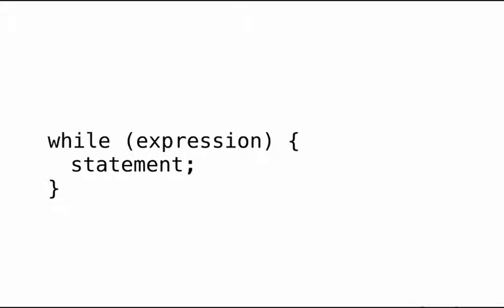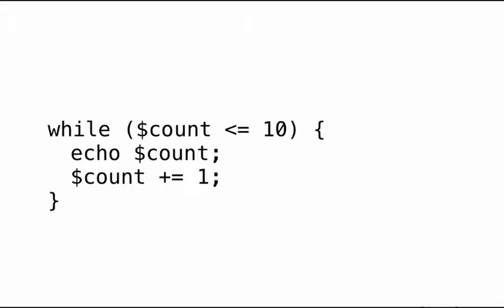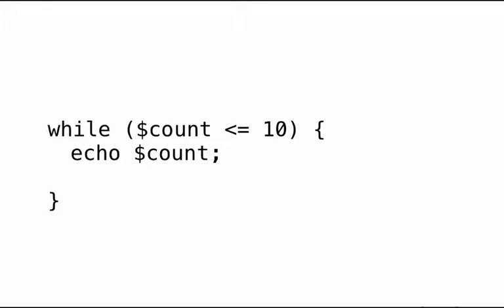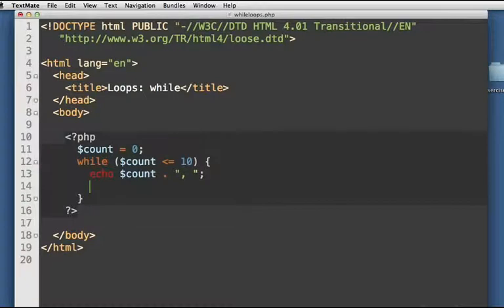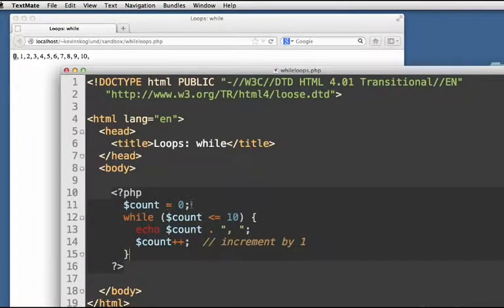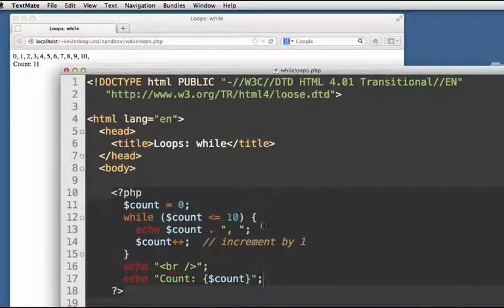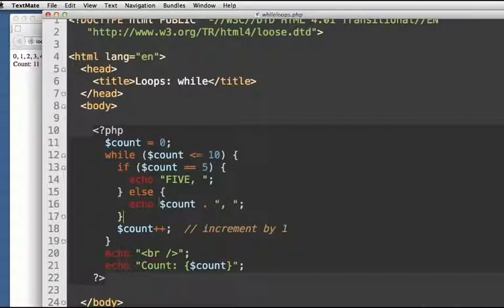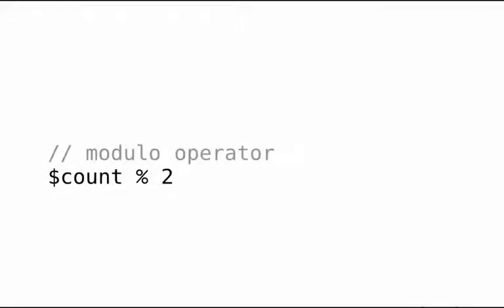01 Control Structures Loops While loops